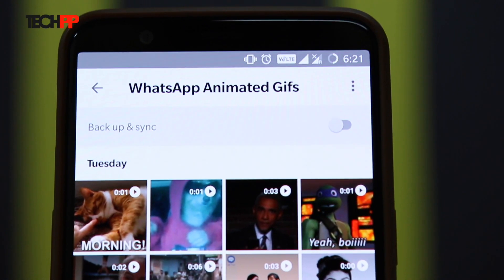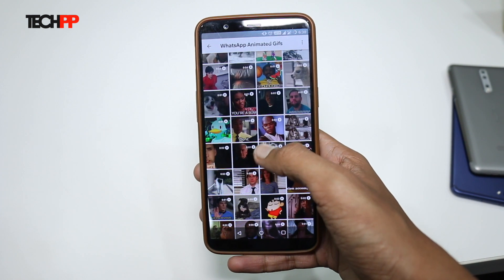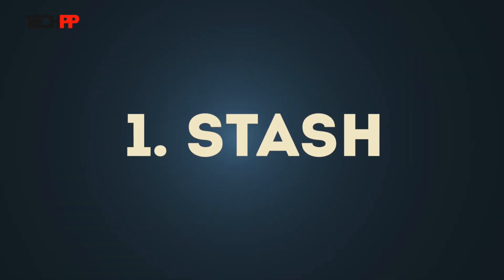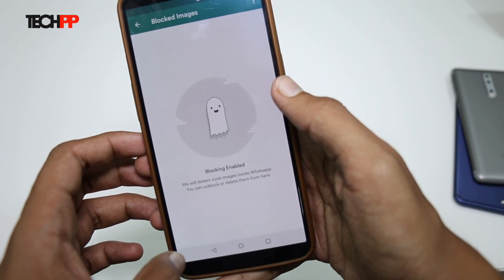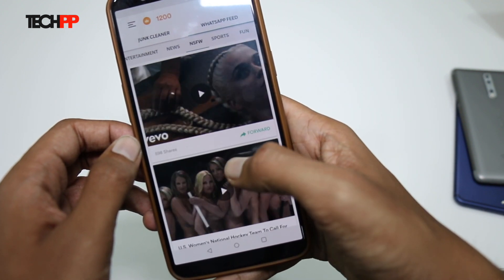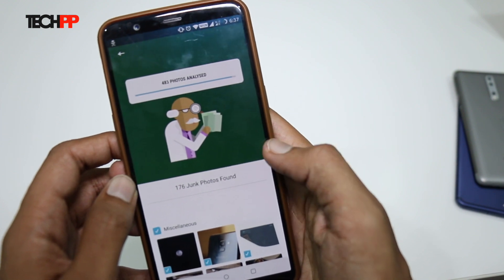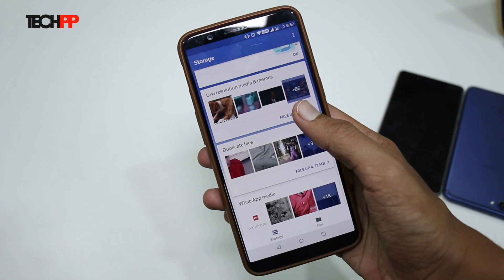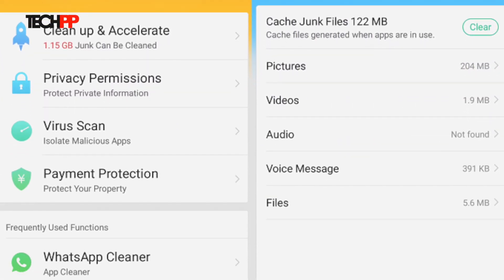4 Ways to Get Rid of WHATSAPP Spam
WhatsApp spam is inevitable. Even if you do manage to gather up the courage to exit the gazillion groups you’re part of, some way or the other, your phone will end up choking with GBs of forwards and memes. Deleting them manually is an equally frustrating process as you don’t want to get rid of every one of them. But it’s 2018 and you can now ask machine learning to take care of these mundane tasks for you. Therefore, in this video, we discuss four ways you can free up your android phone from WhatsApp spam.